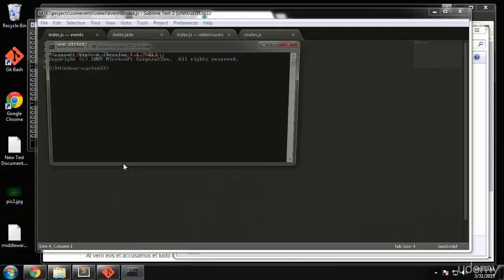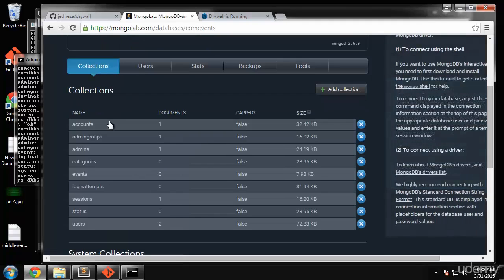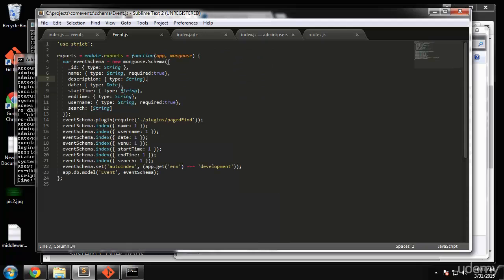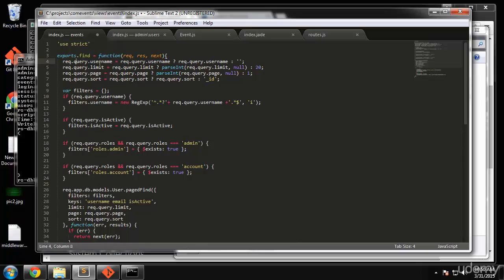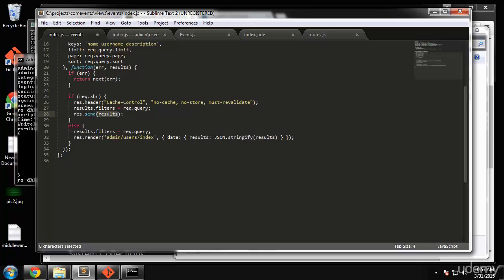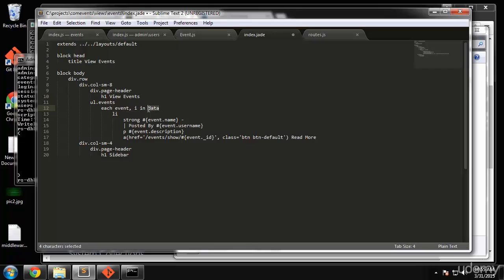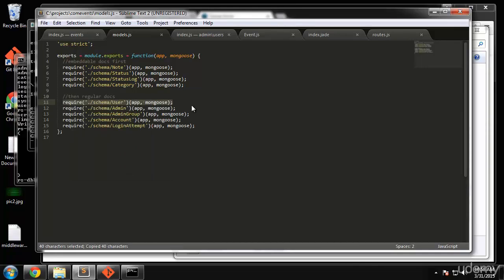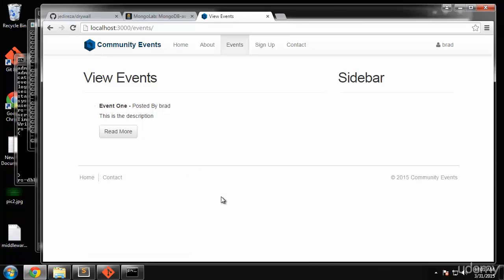Learn Nodejs Chap 5 Community Events 005 Event Schema Frontend Display Part B